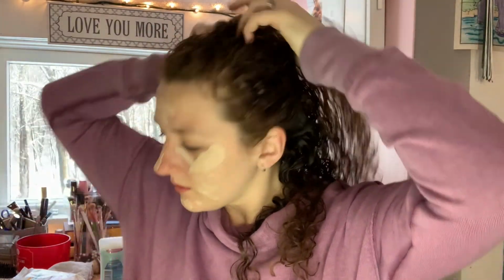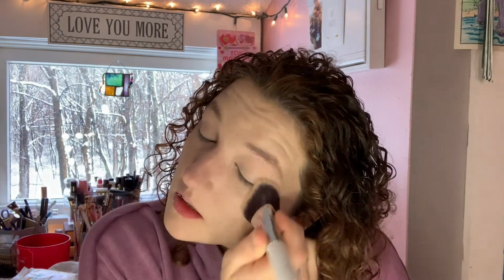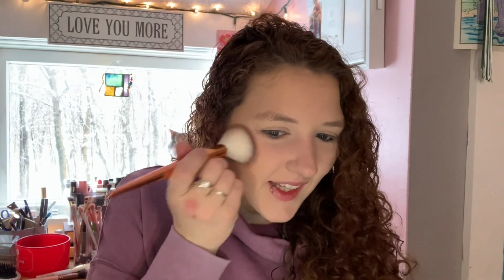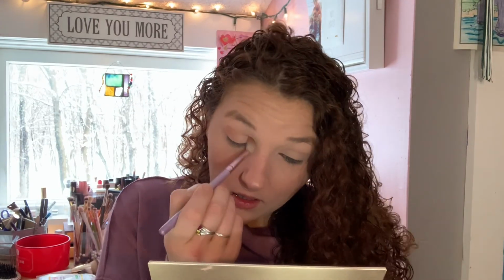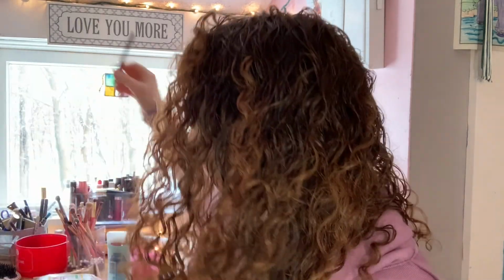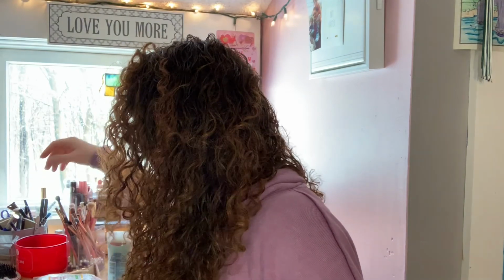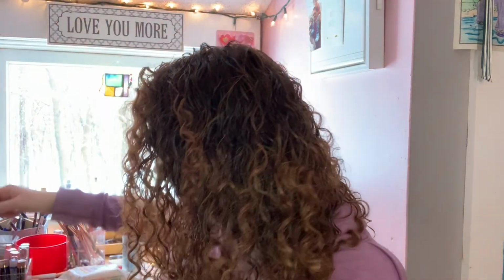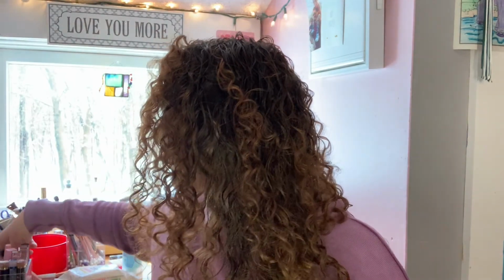Chatty Random GRWM!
Hey guys!
This is so random lol hope you enjoy the hot mess that I am. hahaha

Products Used will be listed below eventually